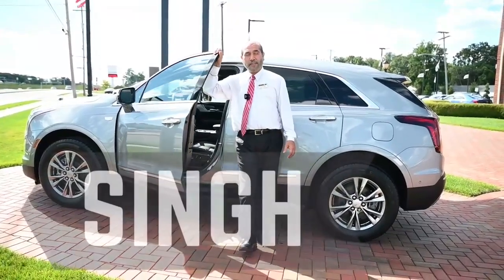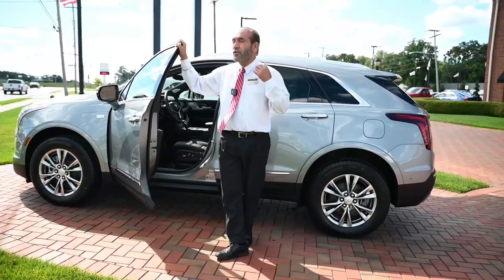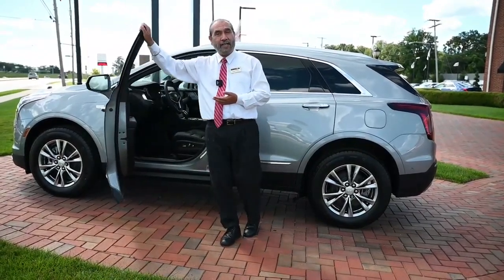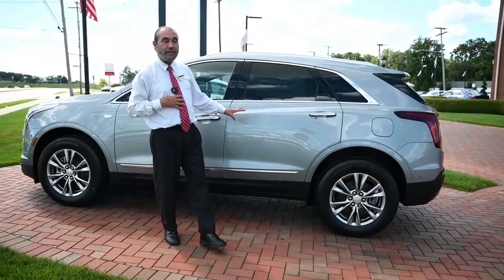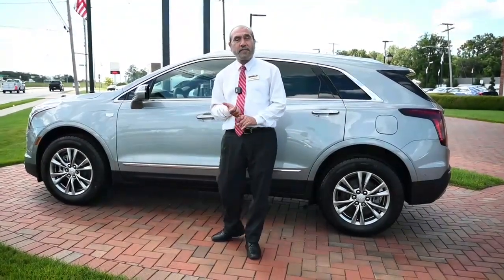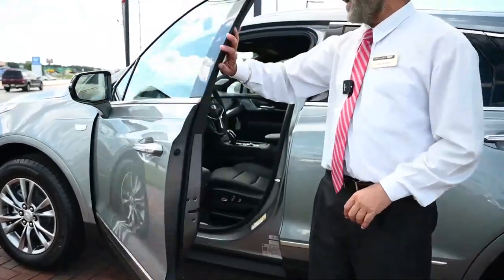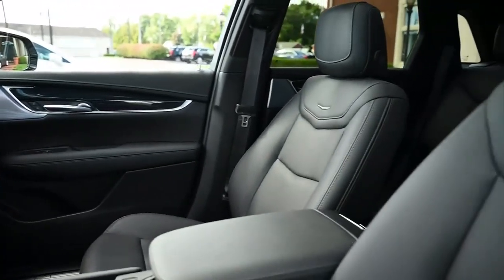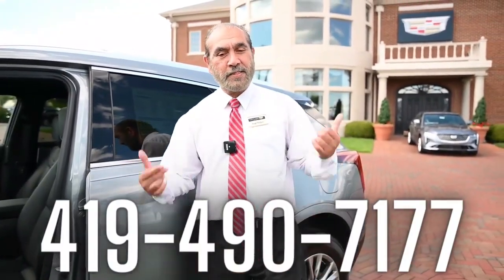2023's are HERE!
2023 models are hitting the lot! Don't miss out on your chance to drive away today in the latest and greatest of our amazing luxury vehicle line up! 🔥
You deserve it! 🥂